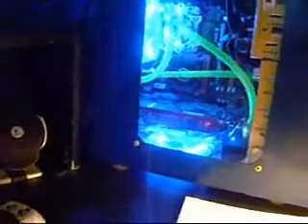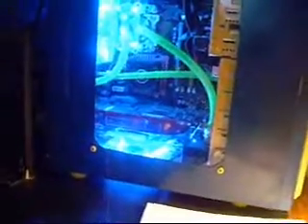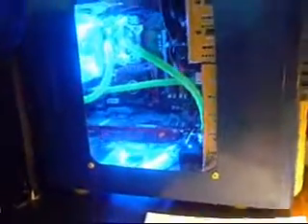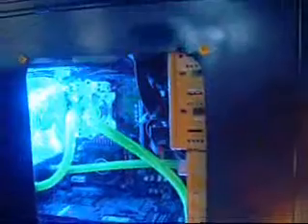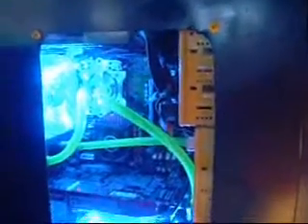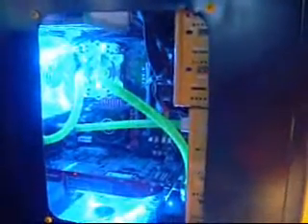Water Cooled Vs Air Cooled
Side by side The Z3 airpipe cooler vs the Bigwater 735.